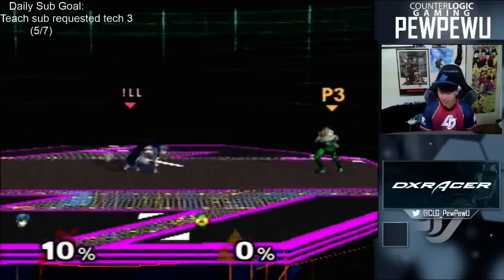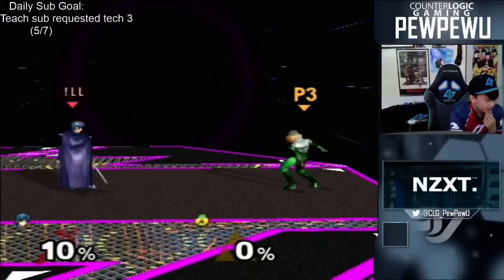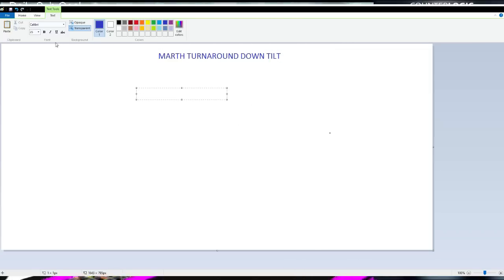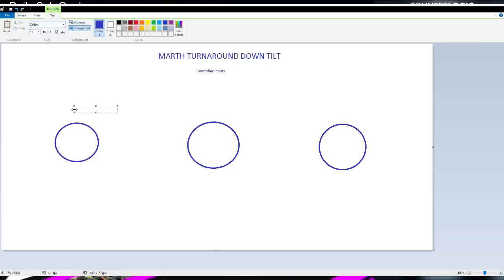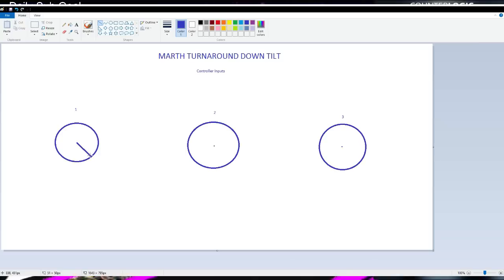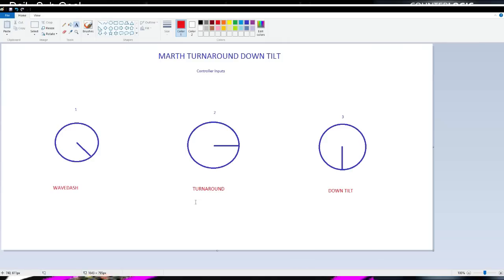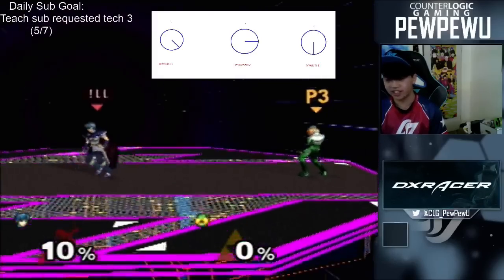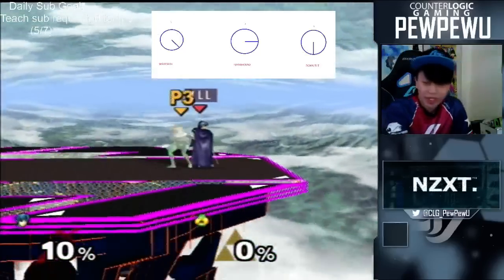PewPewUniversity: Wavedash turnaround D tilt Art Class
Here's an input breakdown of Wavedash Turnaround Down Tilt featuring my MS paint skills. The inputs need to be VERY clear for completing this technique. And pretty much all of it is done with your control stick.

Glossary:
0:10 - intro
0:20 - input breakdown
1:02 - MS Paint setup
2:55 - Visualizing controller inputs
4:24 - Bringing it to life
4:40 - Break it down with visual

Inputs: Jump -- Down and Away -- Air Dodge -- Turn around (after the slide) -- Crouch A (down tilt)